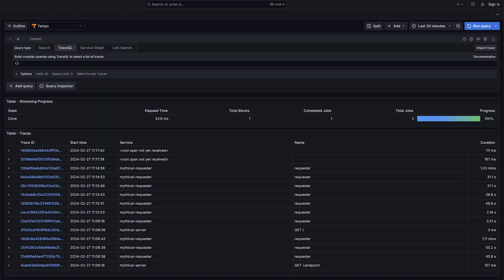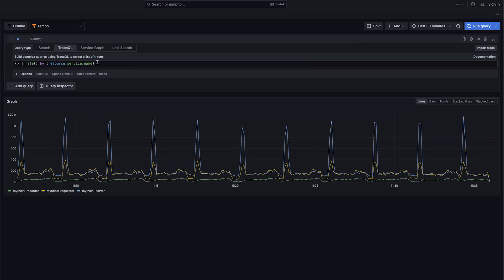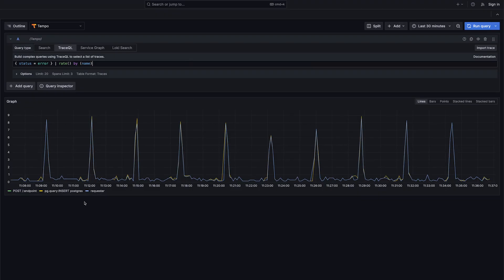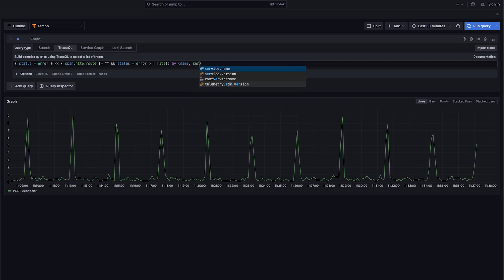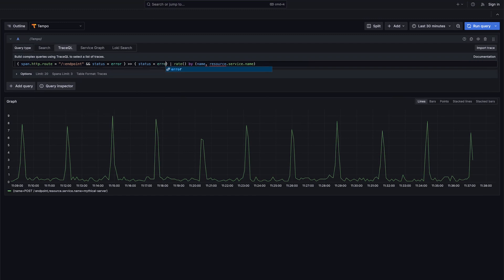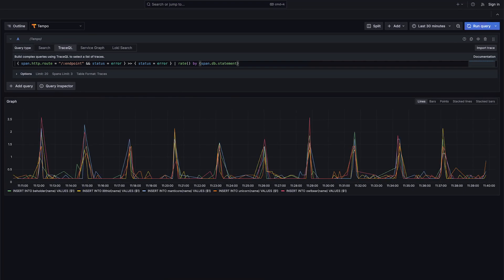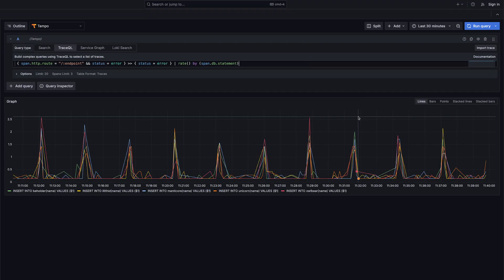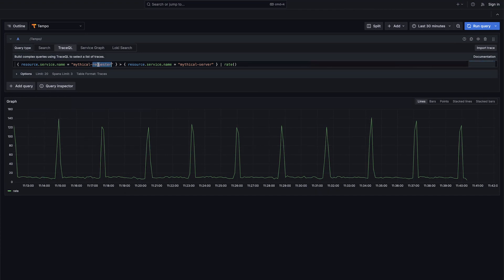New TraceQL metrics features in Grafana Tempo 2.4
In this video, you'll see a deep dive demo into the experimental TraceQL metrics feature in Grafana Tempo 2.4. We'll show you how to use TraceQL metrics to do both root cause and impact analysis as well as other use cases, such as determining how many database queries are downstream of your application.

☁️ Grafana Cloud is the easiest way to get started with metrics, logs, traces, dashboards, and more. We have a generous forever-free tier and plans for every use case.

❓ Have a question that isn't related to this video? Check out the Official Grafana Community Forums and ask your question or find your answer